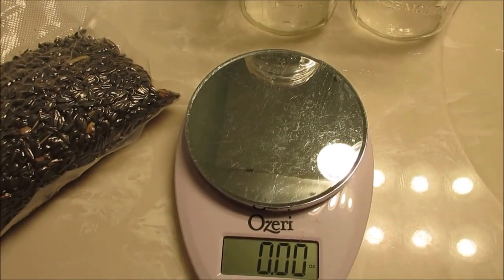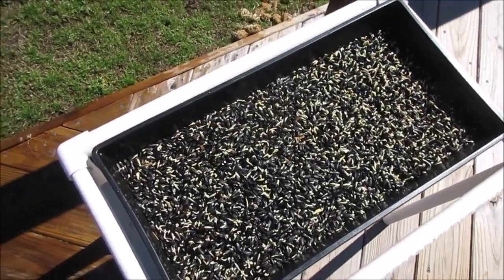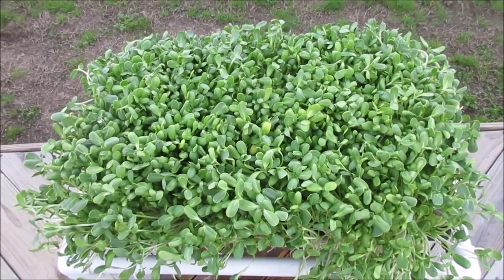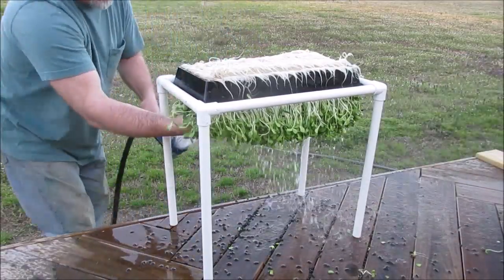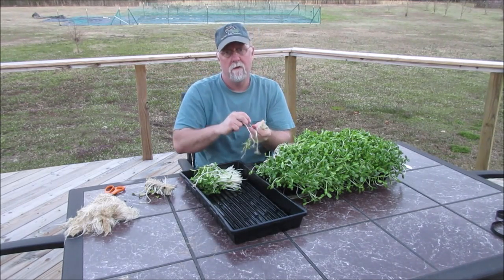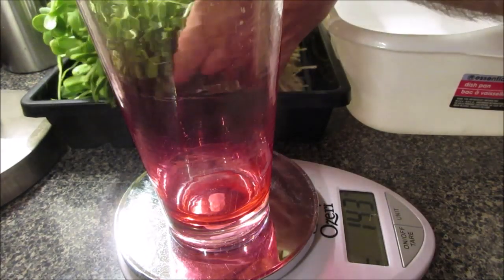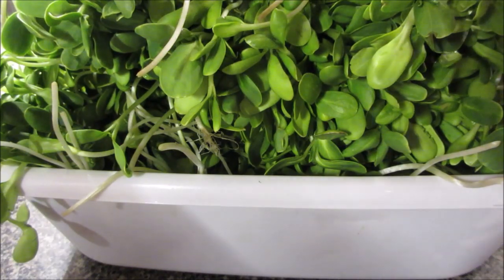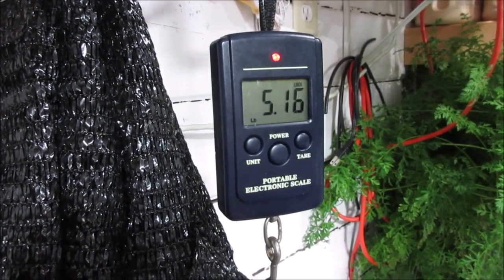(Book) Sunflowers, Black Oil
This turned out to be the heaviest harvest I've had yet.  Peas were just behind this.  Love sunnies.